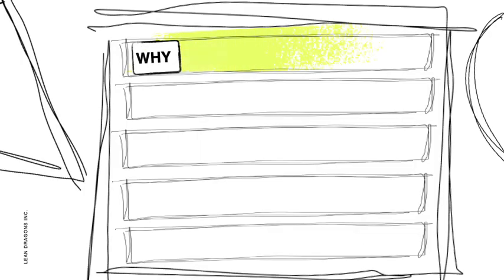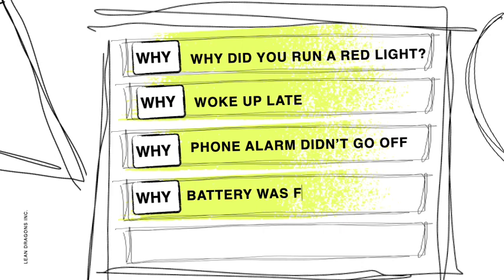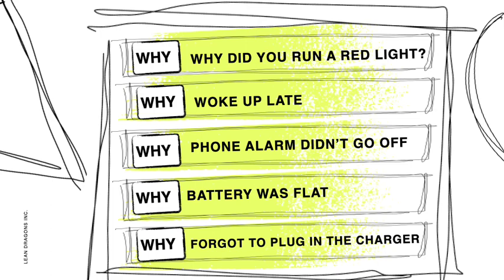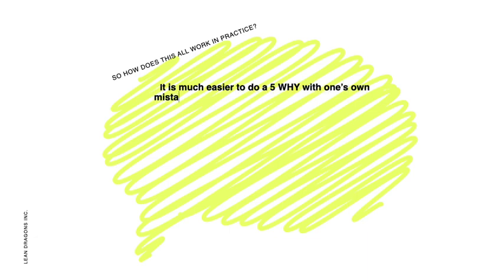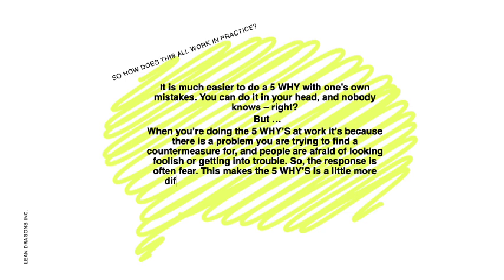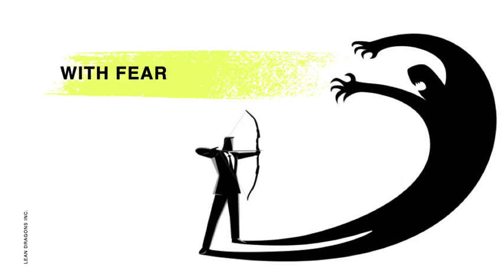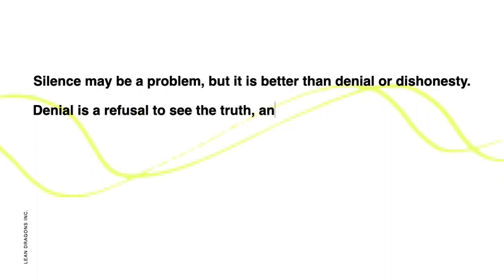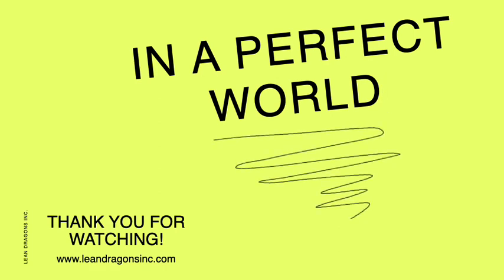THE 5 Whys of Lean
What are the 5 Whys of lean and how to use them.